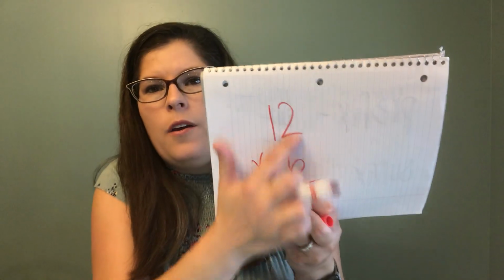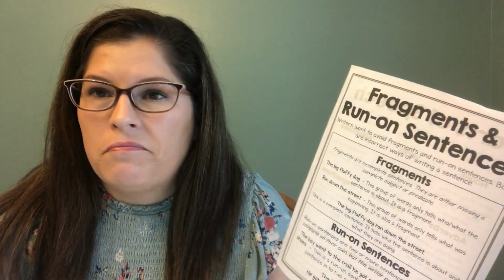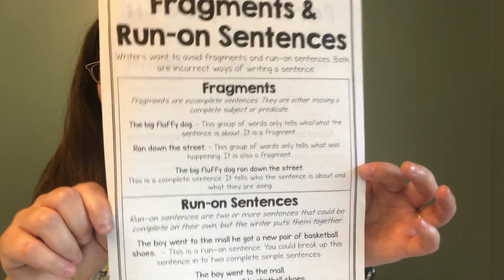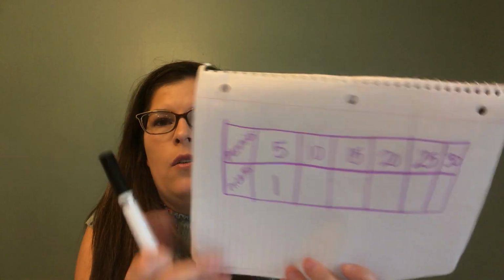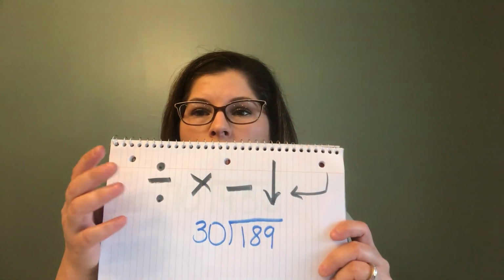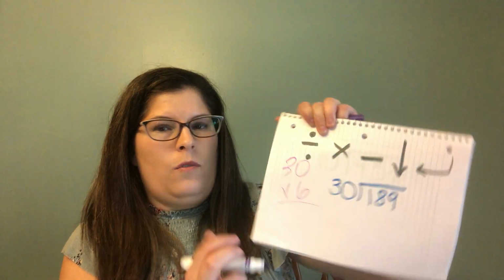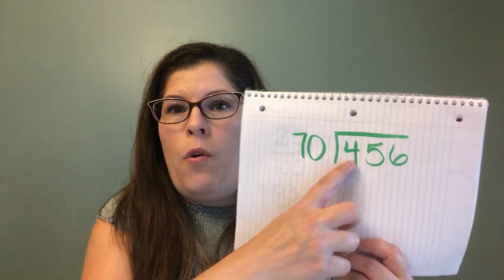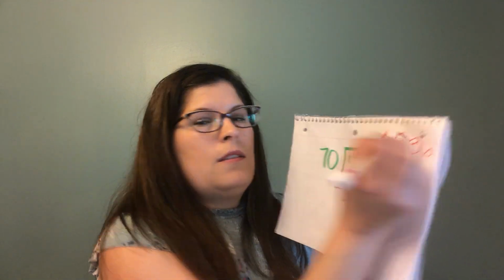Day 2 of the orange section